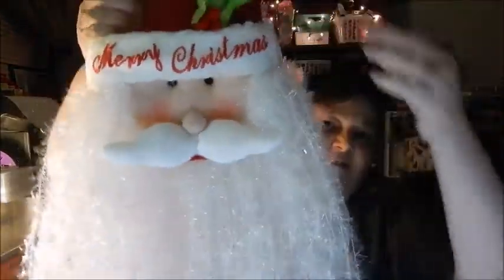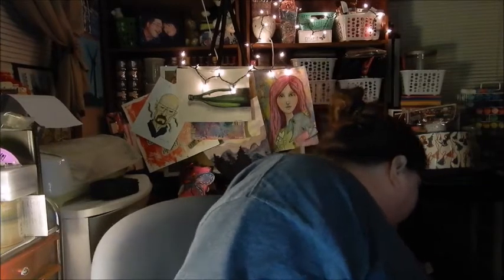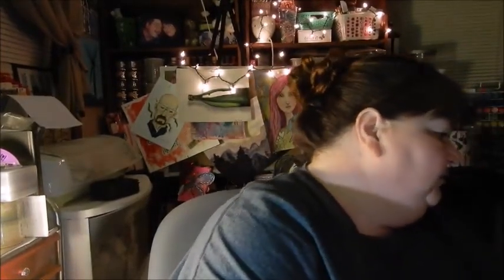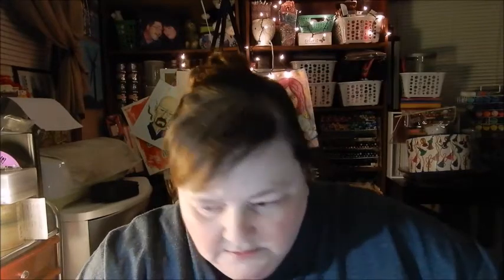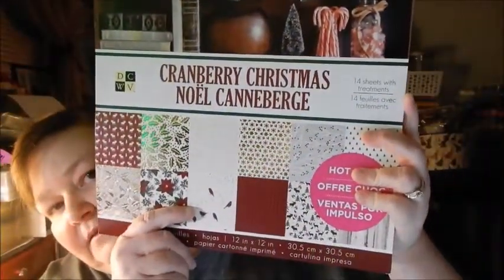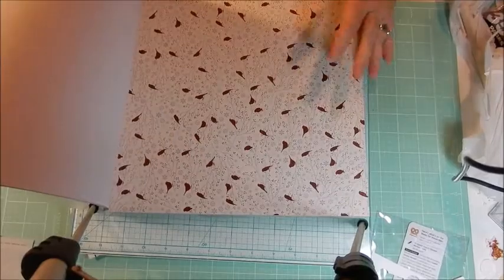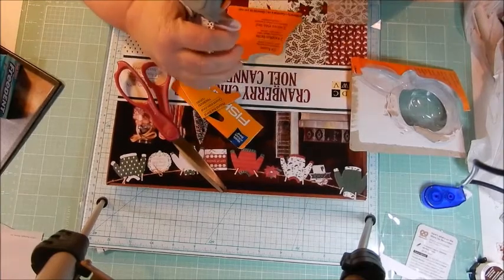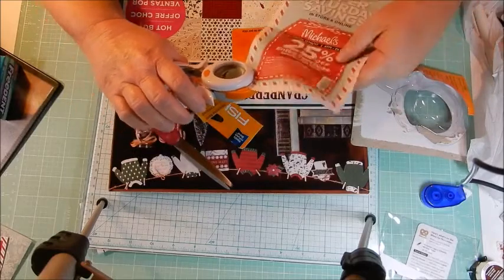Michaels, Walmart, Dollar General Hauls